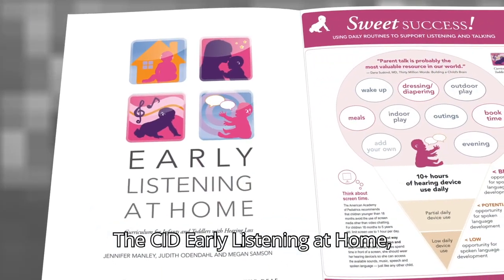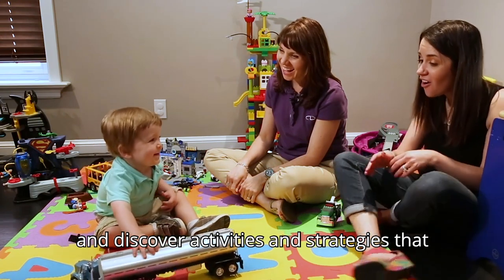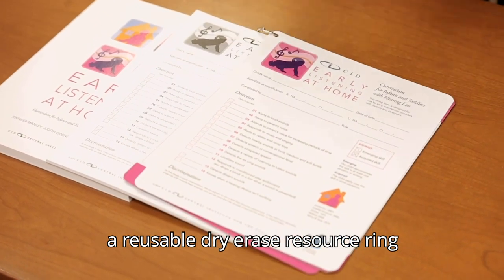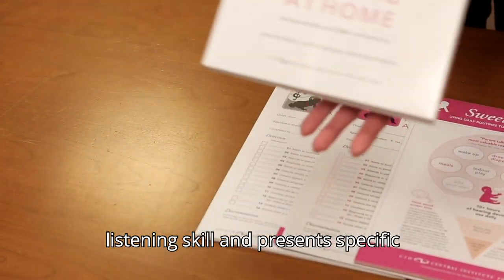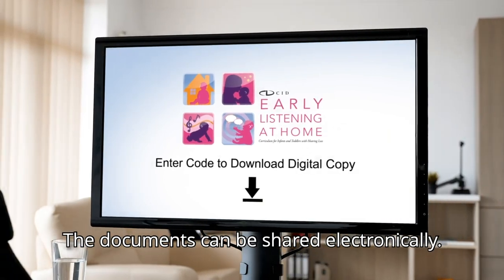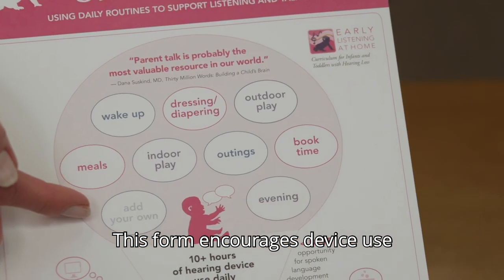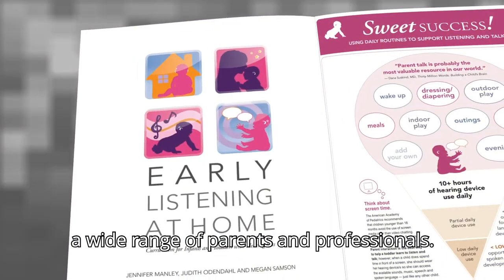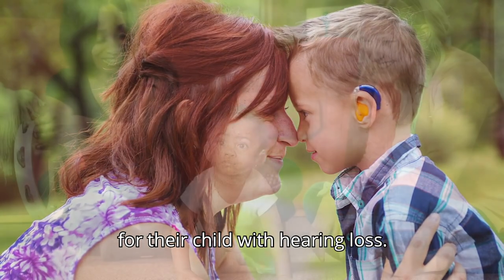An overview of the CID Early Listening at Home curriculum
The CID Early Listening at Home (ELH) is a curriculum for early intervention (EI) providers working with parents of children from birth to age 3 who are deaf and hard of hearing and beginning to learn listening and spoken language

To purchase or learn more about the ELH curriculum, visit the CID Professional Development